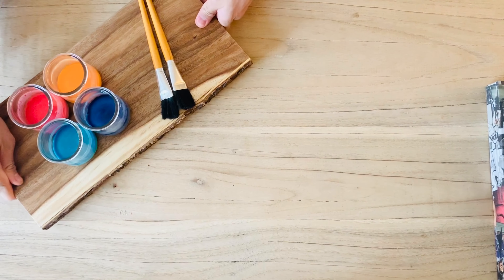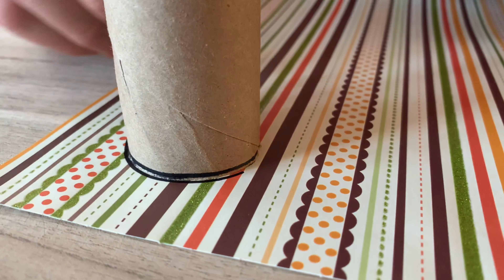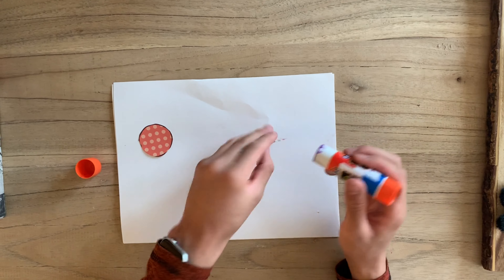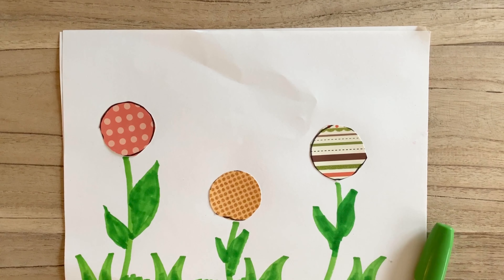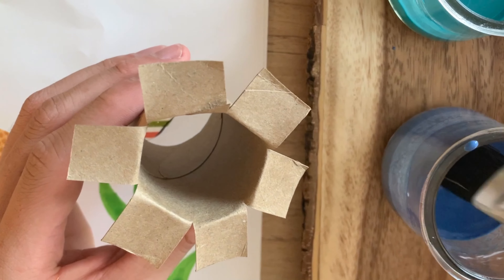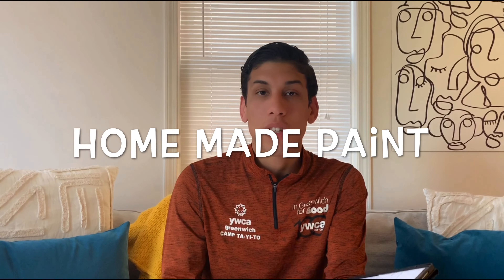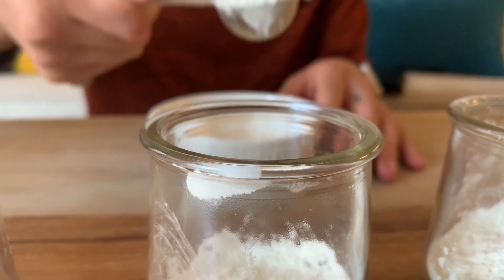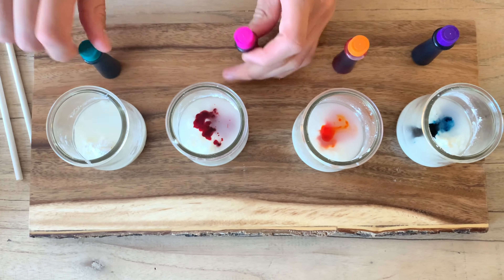Paper Roll Flower Art